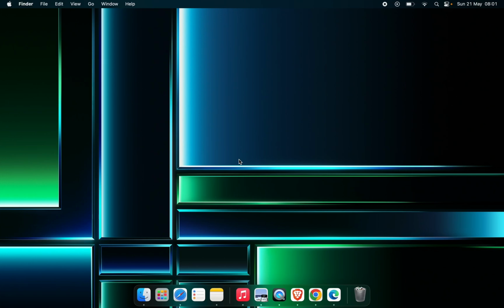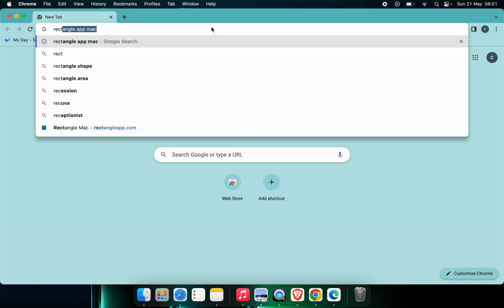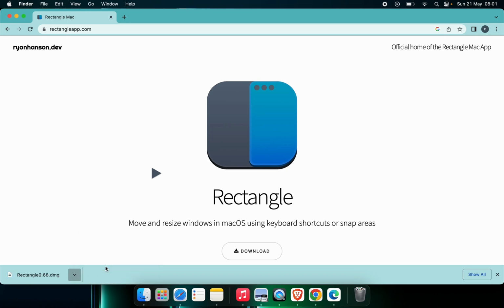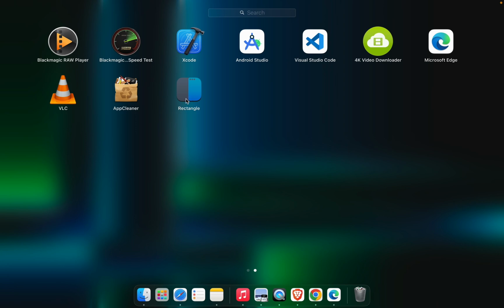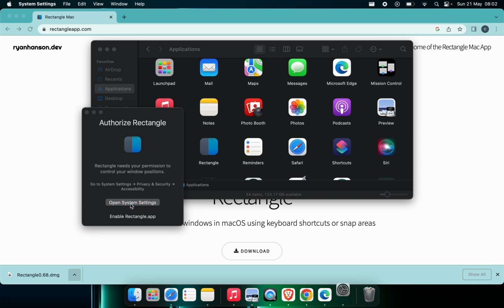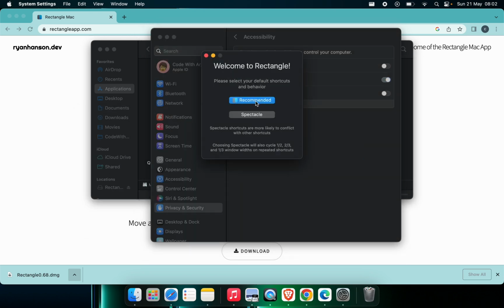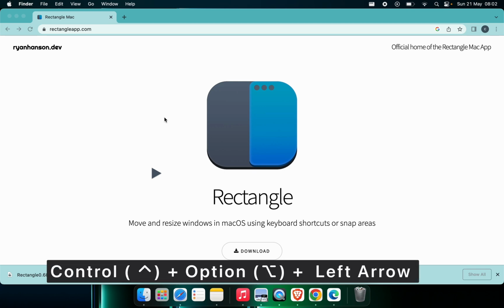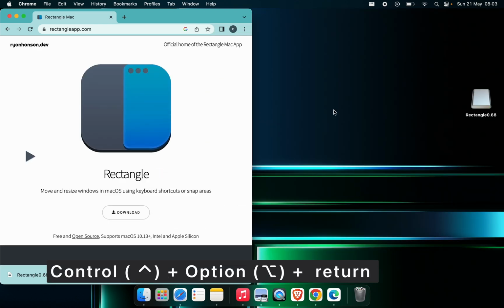Resize and Split Screen on Mac using Shortcut keys | Rectangle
In this video I have shown how you can resize, split and move screen / windows on mac (M1/M2) using shortcut keys.